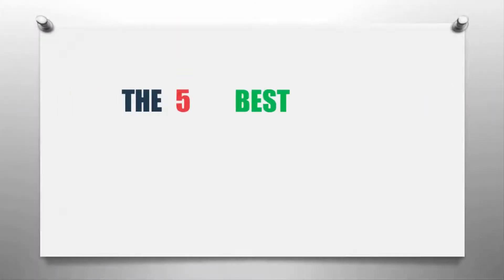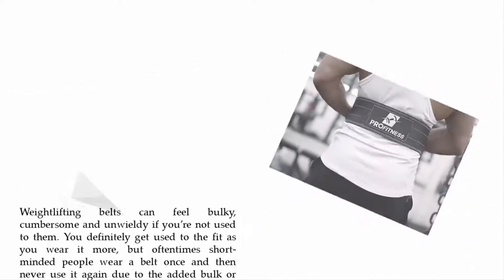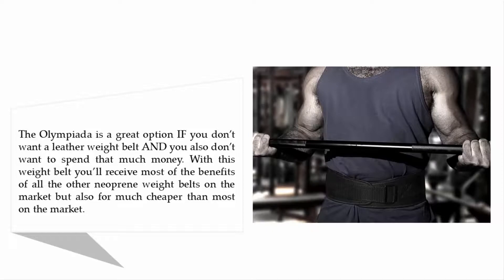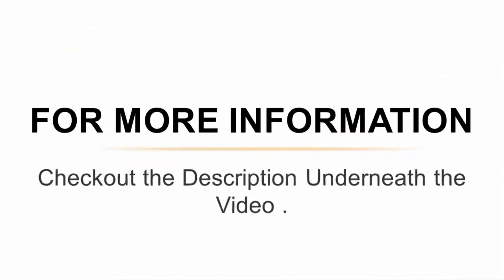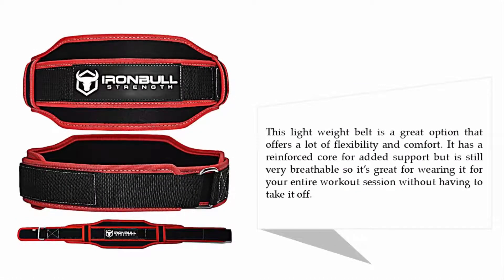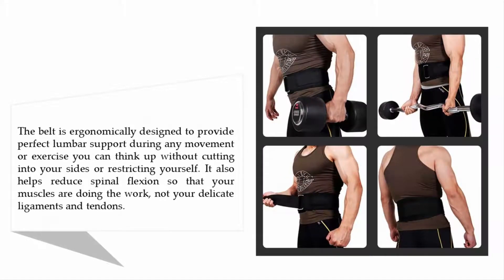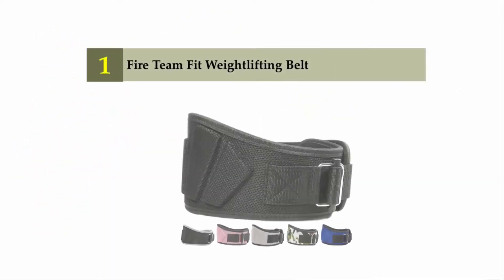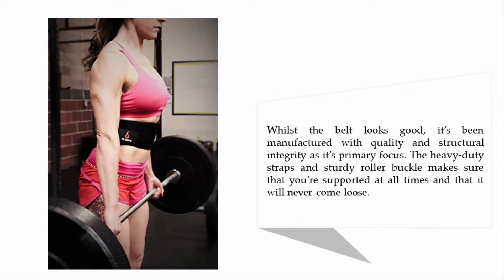Best Weight Belt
The 5 BEST WEIGHT BELT Review.

Hello,
Looking for the detailed review of BEST WEIGHT BELT? We have tried to show the details in this Review. You can decide which WEIGHT BELT you should buy and which one is good for you, After reading this exclusive review.

Thanks !